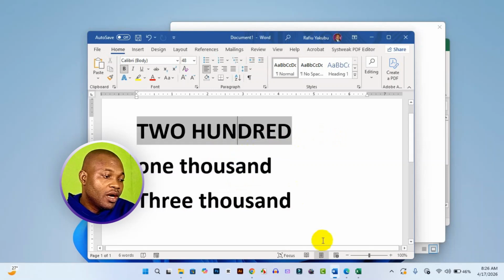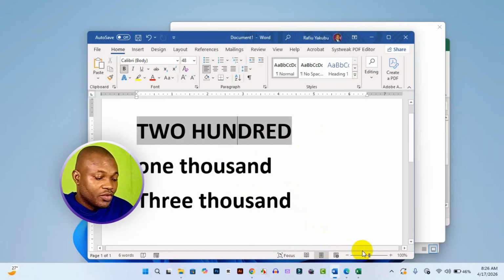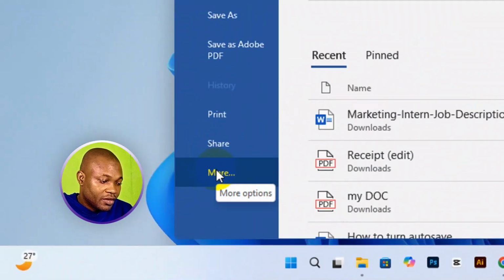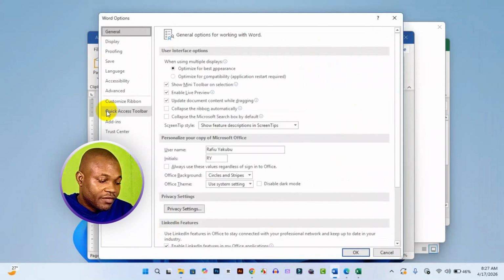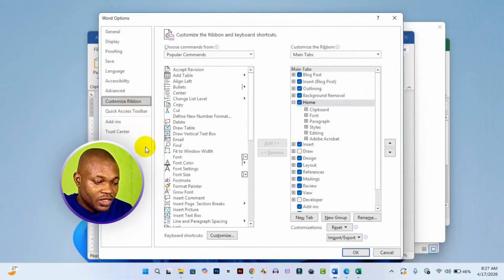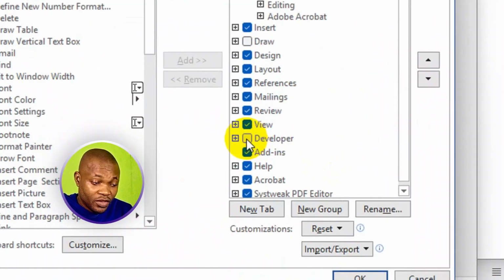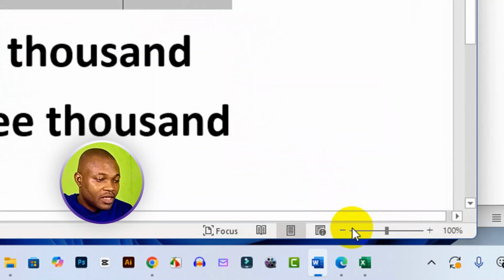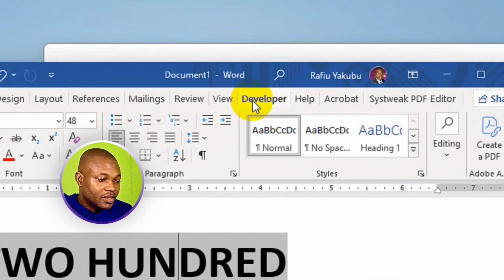How to Enable Developer Tab in Microsoft Word